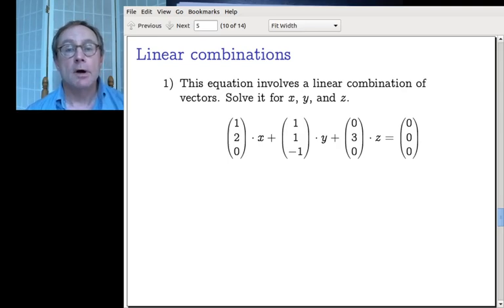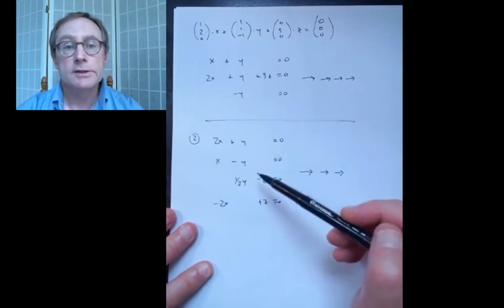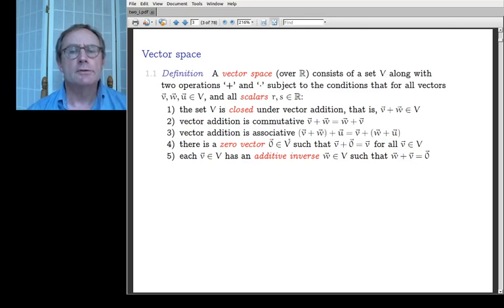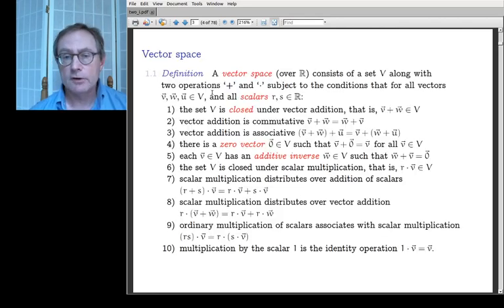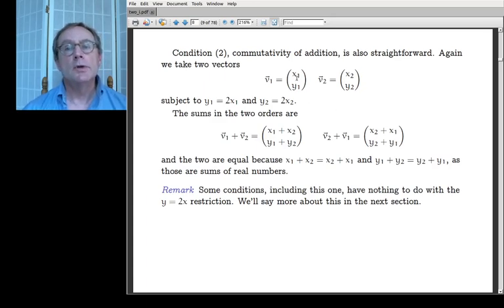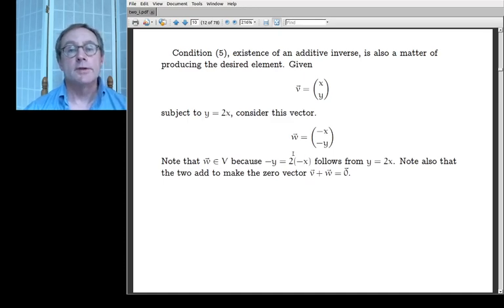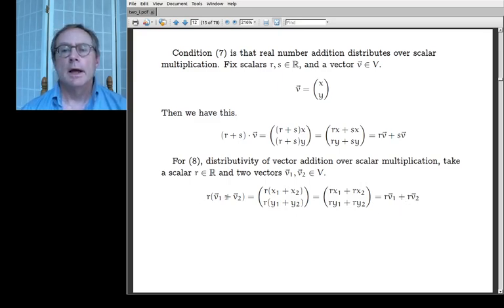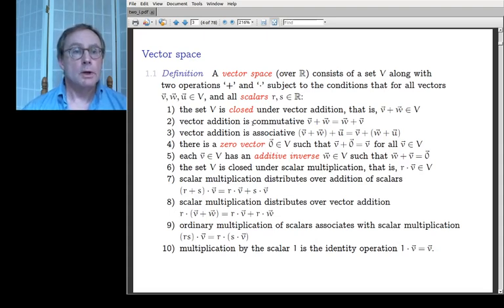Two.I.1 Vector Spaces, Part One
Definition of a vector space, and an example.  (More examples are in the second part.)